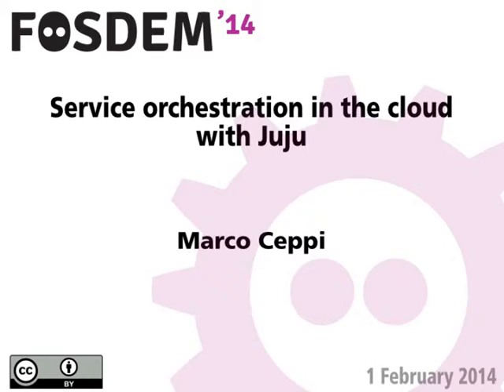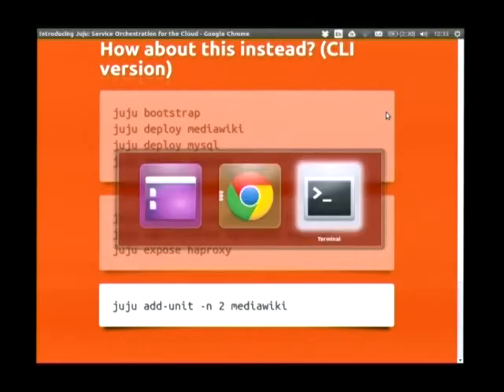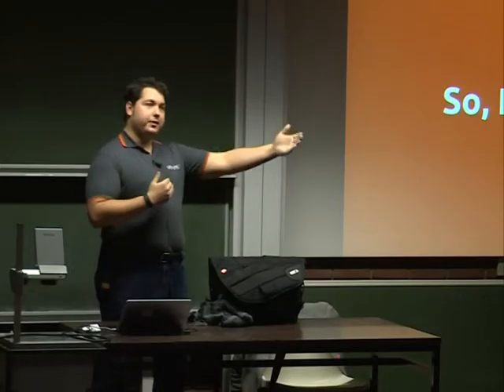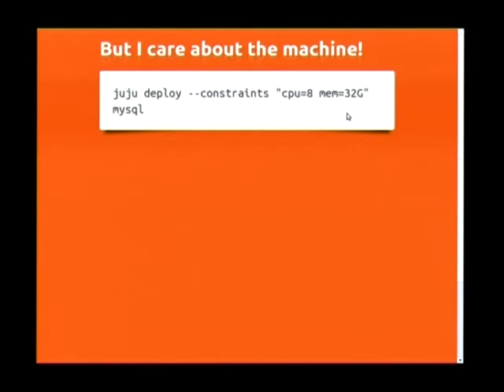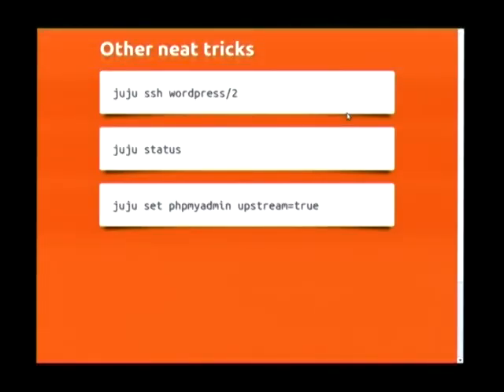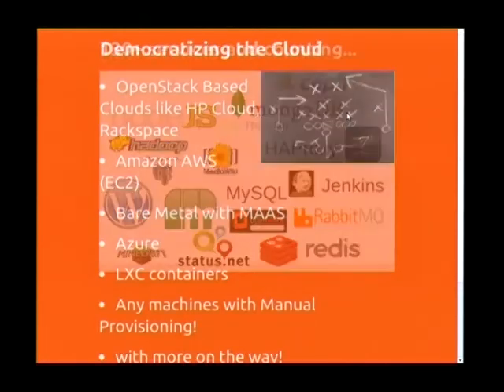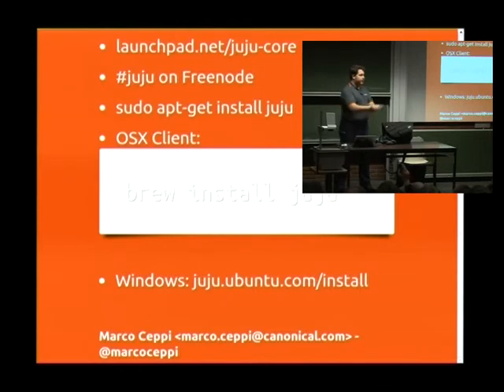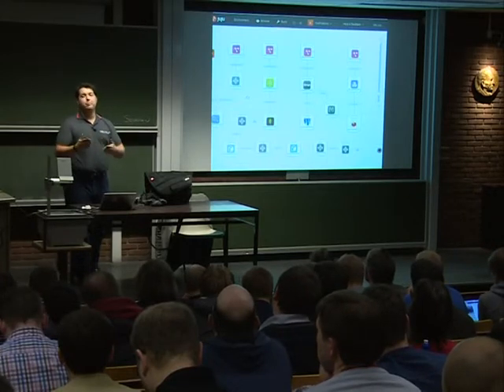FOSDEM 2014 - Service Orchestration In The Cloud With Juju